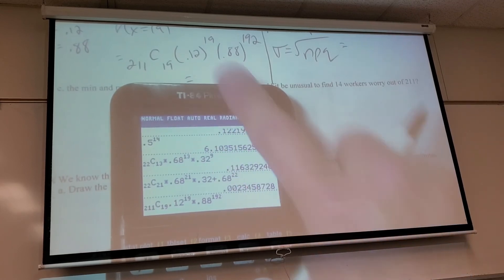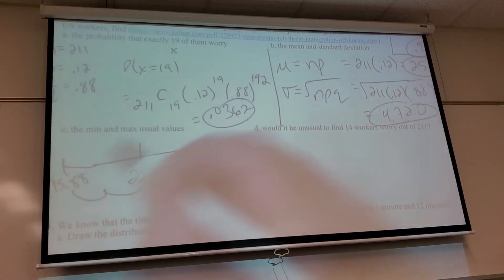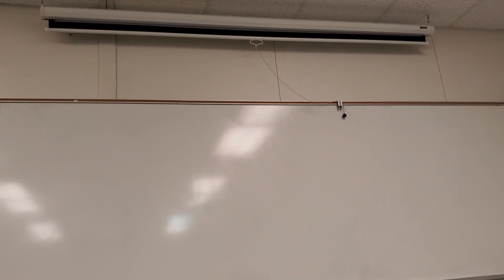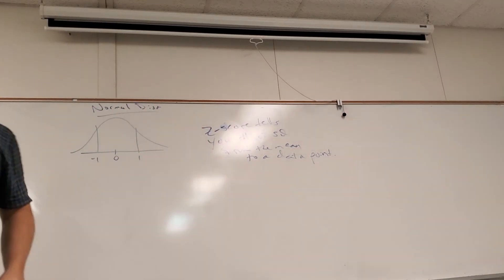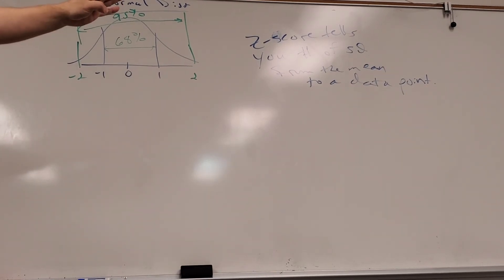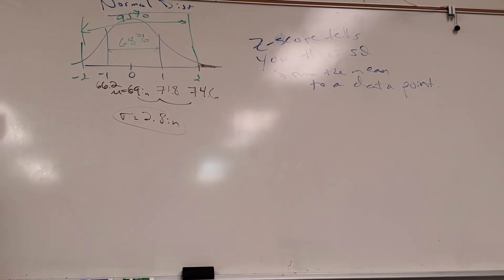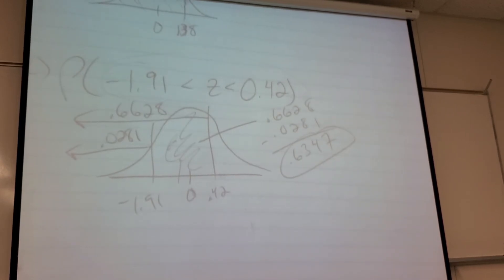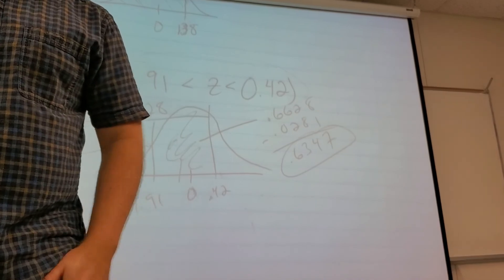Math 160 MW, Mar 4 Lecture, part 2